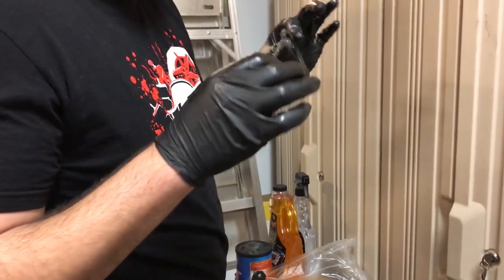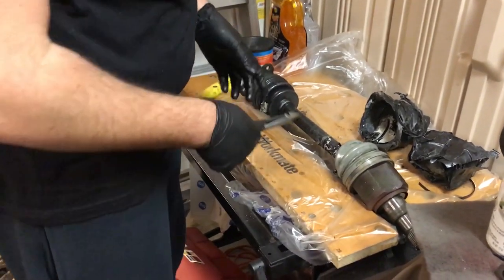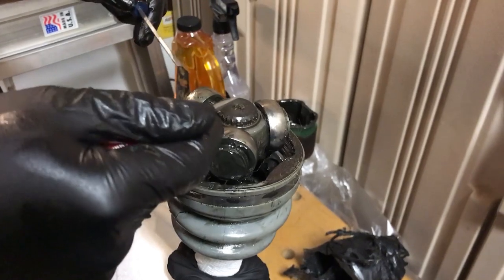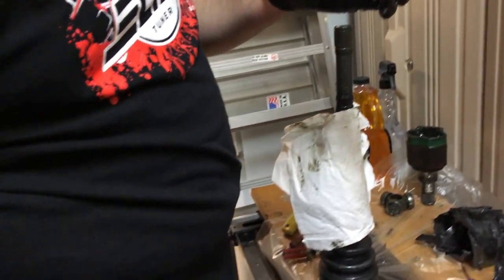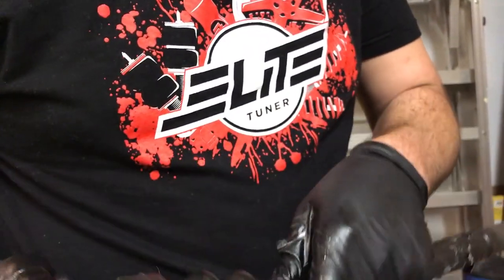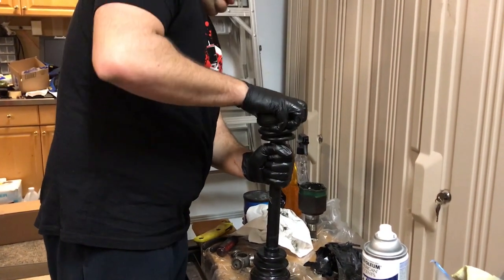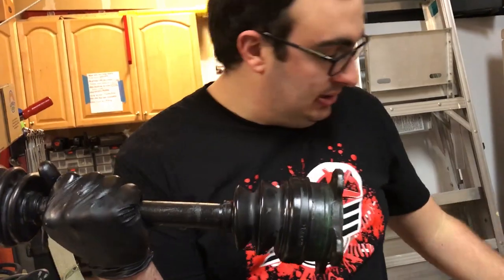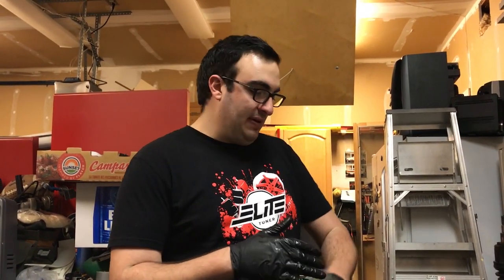3000GT Rear Axle CV Boot Replacement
RWD killed my stock vLSD, so the welded is going back in with some fresh boots.  Never saw a boot replacement video specific to a 3000, so I figured I'd make one!
Tools Needed:
3 small flatheads
Utility Knife
Snap ring Pliers
4 Aviation Clamps
LOTS of paper towels

Boots sourced from RockAuto.com